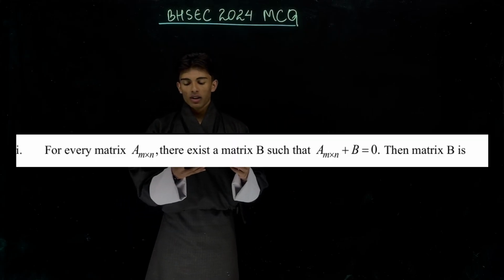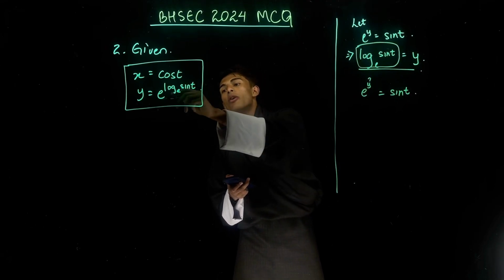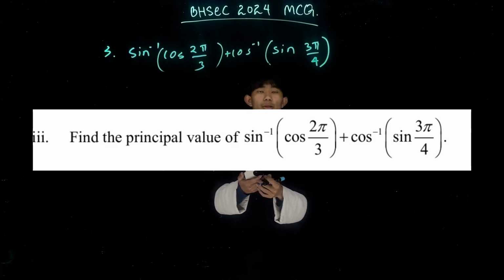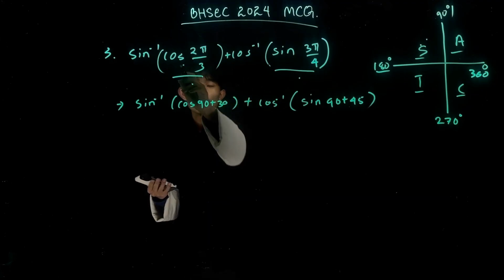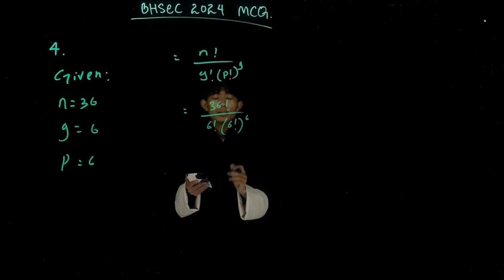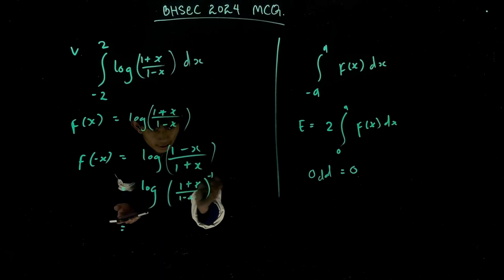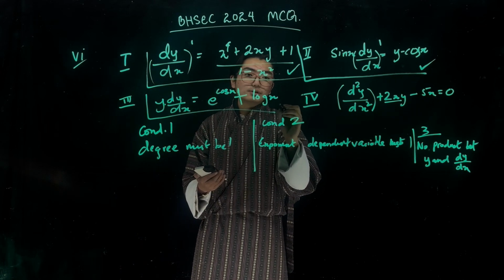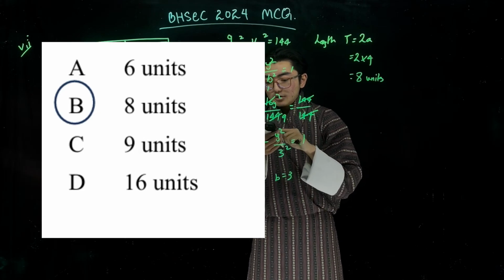2024 BHSEC Math MCQ 1-7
Solving the Pure Maths Class 12 Board Exam Paper from questions 1 till 7.

Chapters :
Q1. 00:00 - 00:10
Q2. 01:42 - 01:52
Q3. 05:41 - 05:51
Q4. 10:01 - 10:11
Q5. 12:05 - 12:15
Q6. 14:45 - 14:55
Q7. 17:48 - 17:58